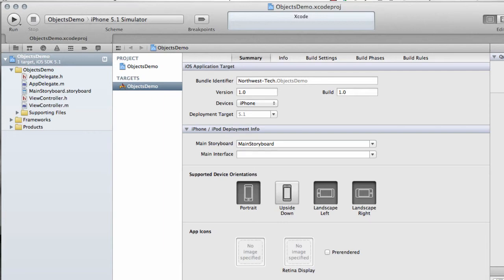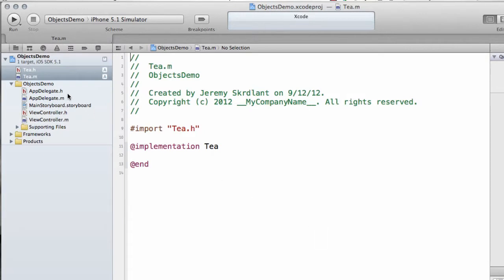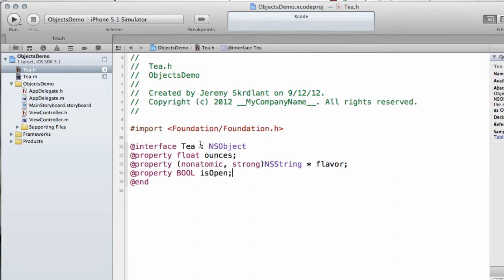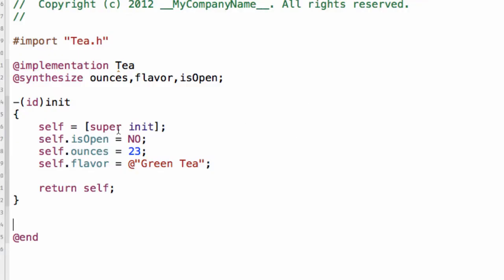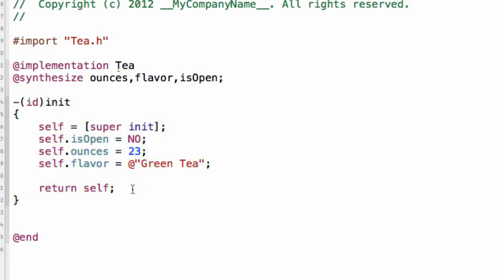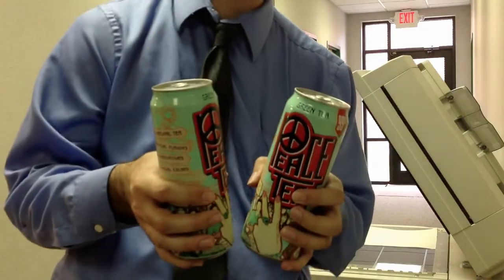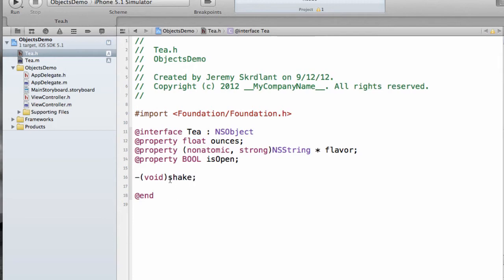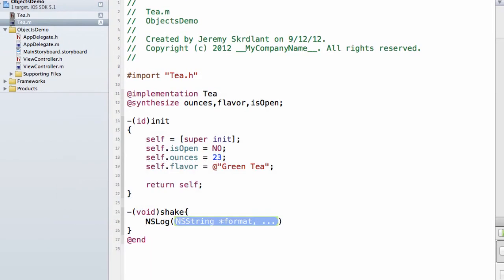Introduction to Objects in Ojective C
This video goes from code to a real life explanation of objects in objective C.  I know the segues are a little jumpy but it is OK for an iPad and Camtasia for the Mac.

I teach Mobile Application Development at Northwest Tech in Goodland KS.  If you are interested in becoming an App Developer, check out our